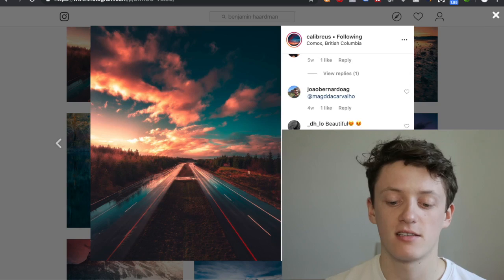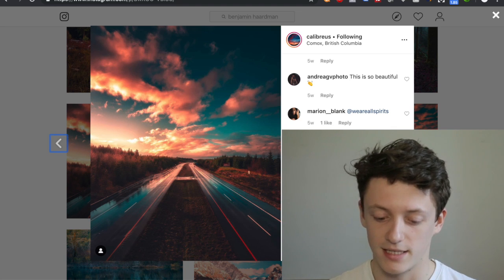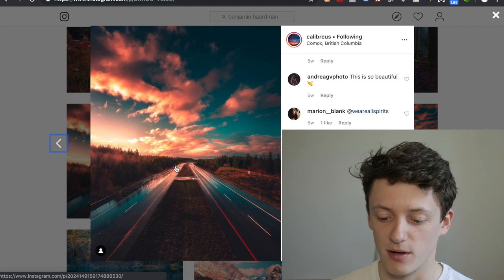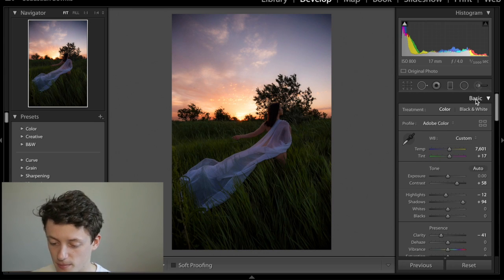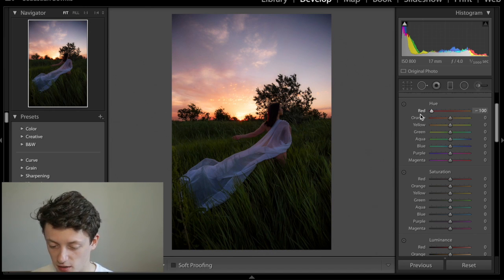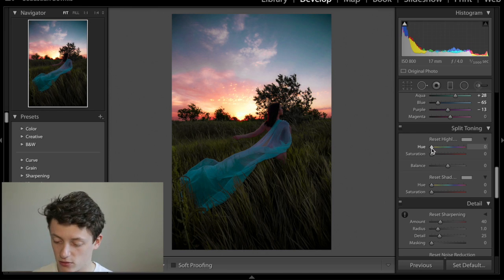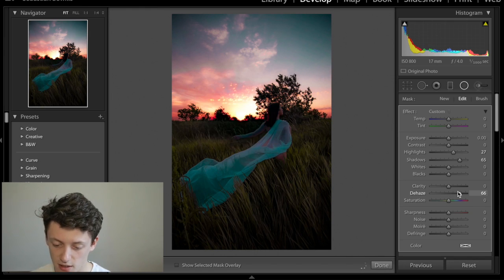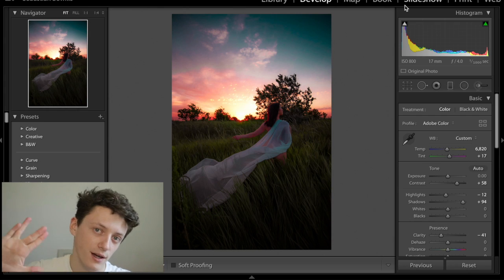HOW TO EDIT LIKE @CALIBREUS on Instagram | Zach Doehler | Lightroom Color Grade Tutorial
HOW TO EDIT LIKE @CALIBREUS

In this video I take you through a step by step process of colour grading your photos in Lightroom to make them look like Zach Doehler's edits.

Welcome to our channel, this is a channel for photo editing and tech reviews, if you have any ideas for videos feel free to contact us by sending a DM on our Instagram:

Editing
MacBook Pro